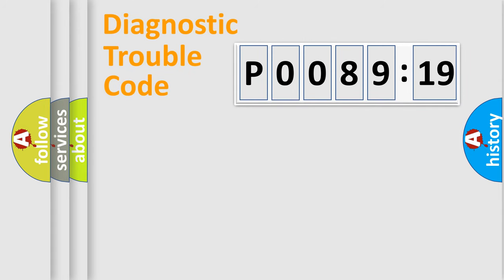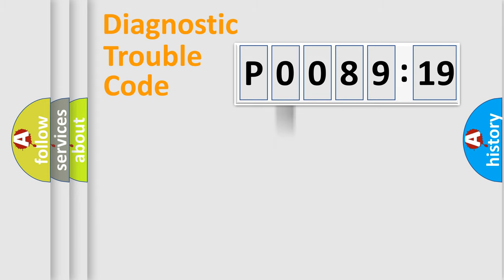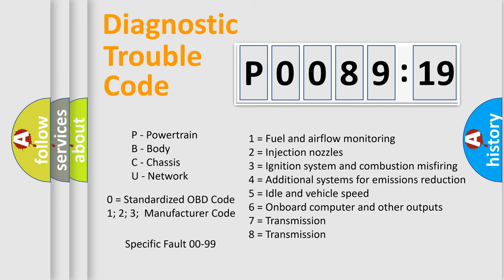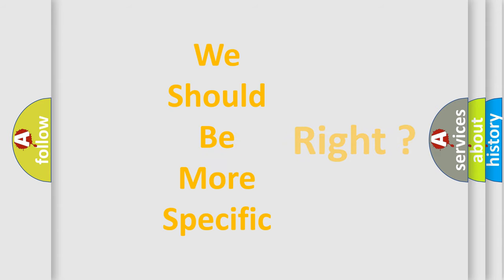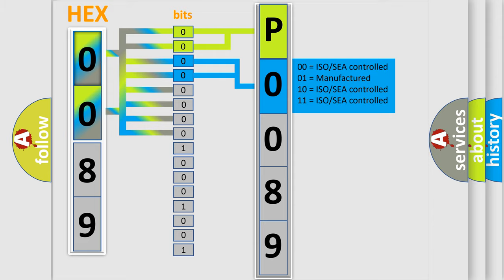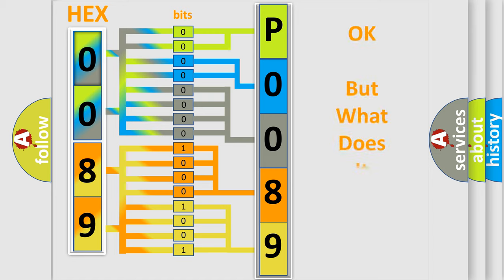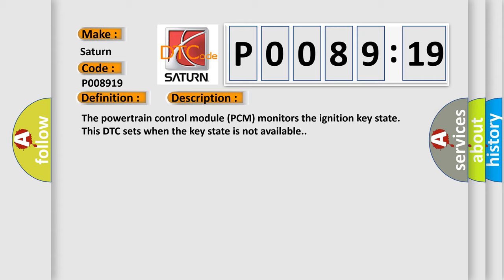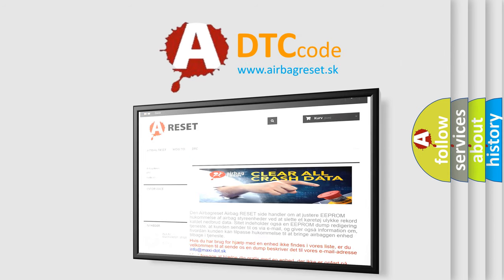DTC Saturn P0089-19 Short Explanation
Contents:
0:21 Basic DTC analysis according to OBD2 protocol standard.
1:48 Insight into programming
2:58 A diagnostically understandable description of the Diagnostic Trouble Code
3:05 Basic error definition

Make:
Saturn
Code:
P0089 19
Definition:
Ignition Input Off or On or Start
Description:
The powertrain control module (PCM) monitors the ignition key state.This DTC sets when the key state is not available.
Cause:
ISP-R circuit openISP-R circuit short to ground
Failure Type: